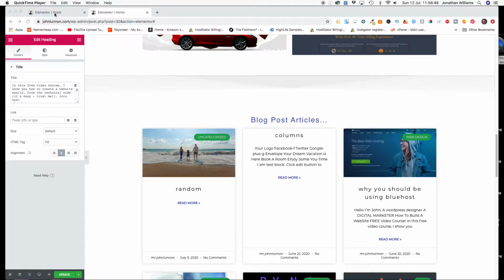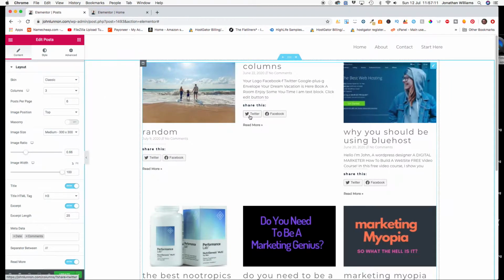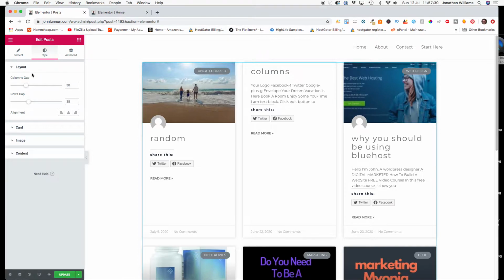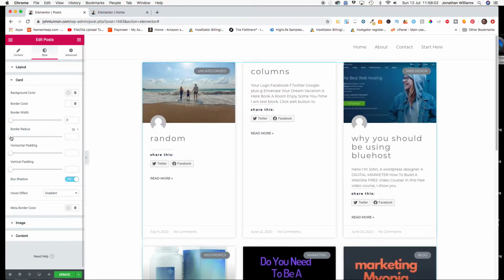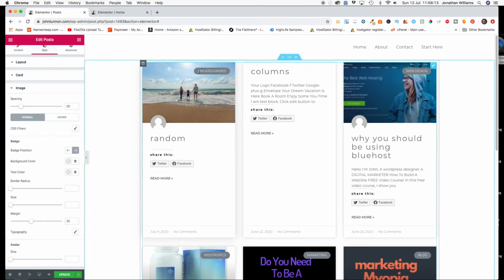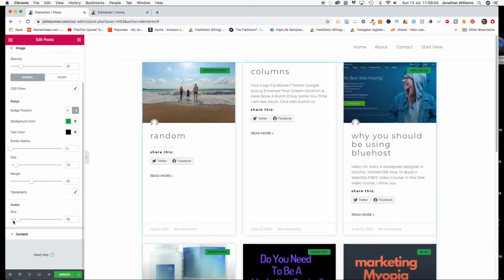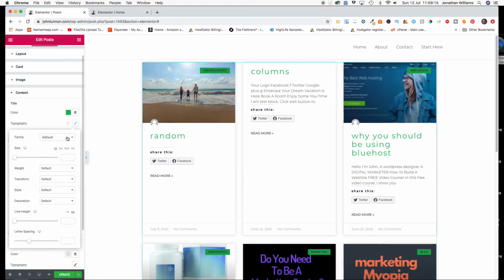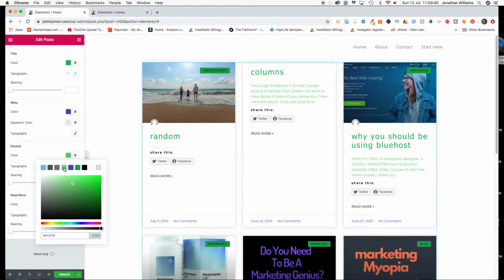How to add a blog post section to your website with Elementor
In this video I show you How to post section to your wordpress site using Elementor,

You Can Now Get my FREE! Video Course teaching you how to How to Buy your hosting and installing your website head over to my website to get this:🔥